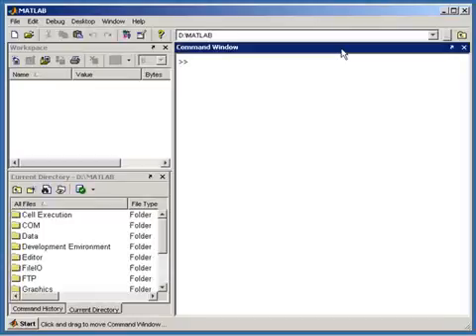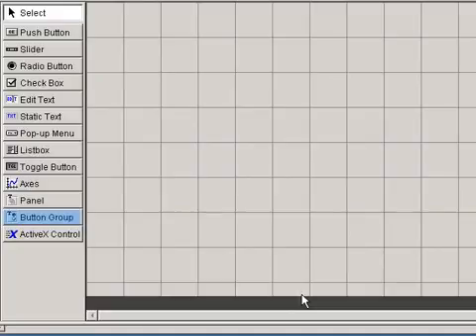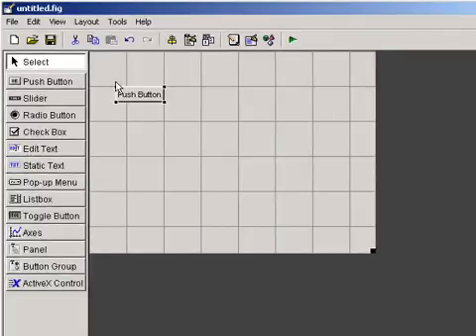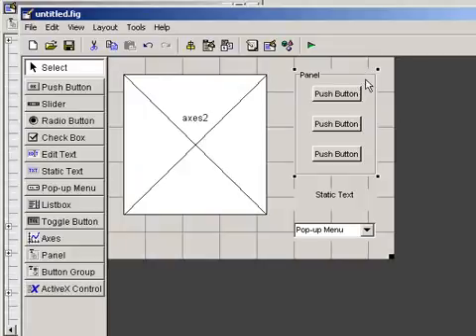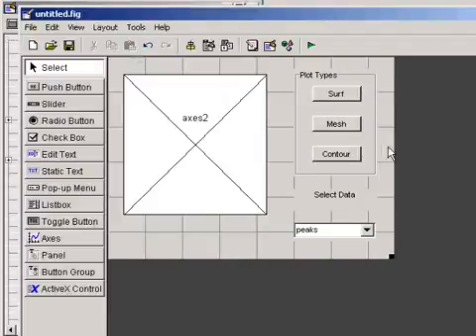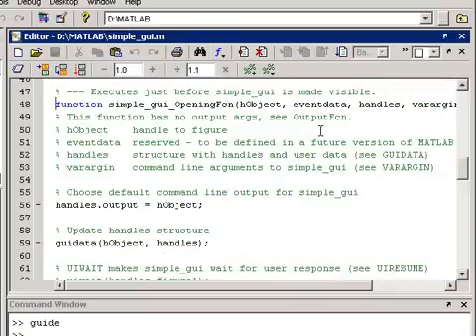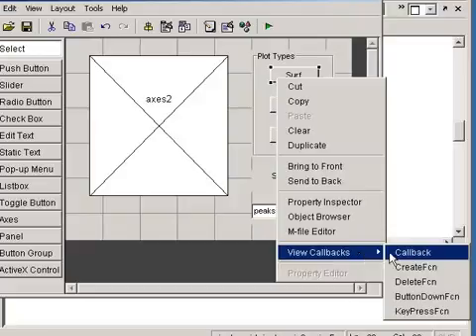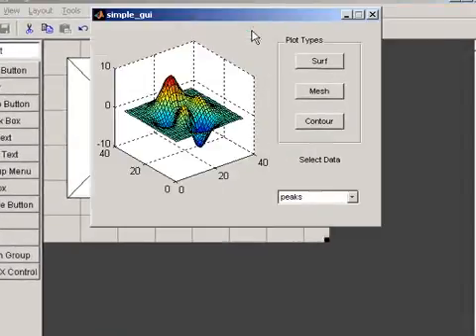MATLAB Tut 13